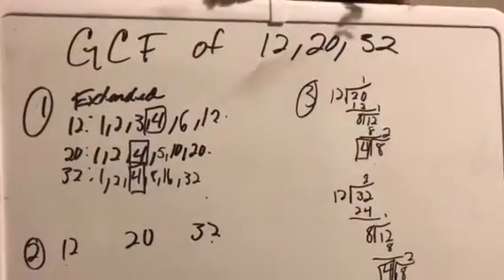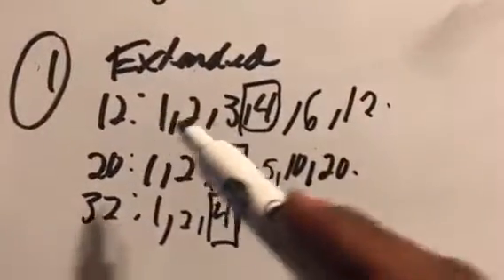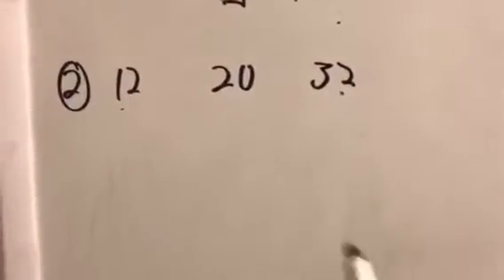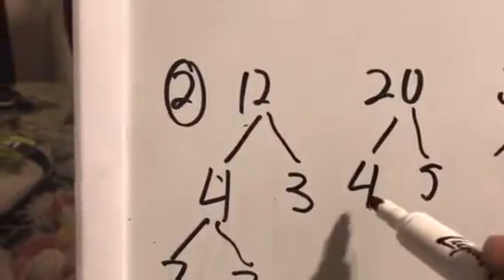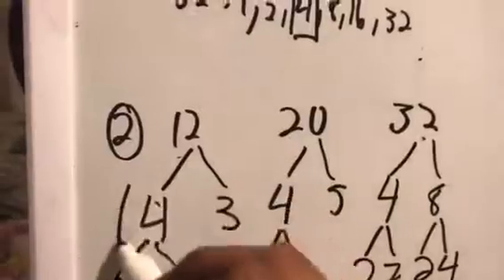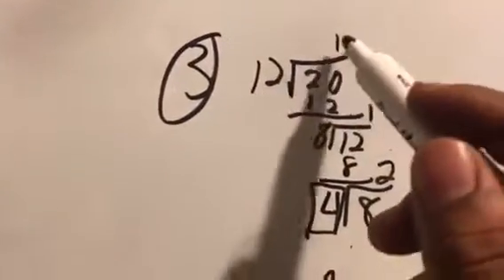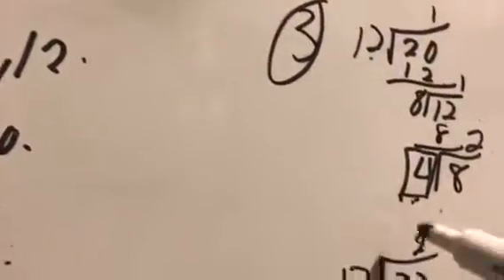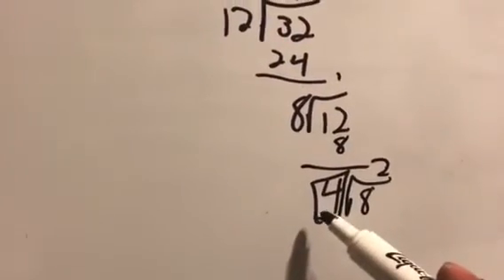GCF 12,20,32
assessment

 yeah chapters 2 and 3